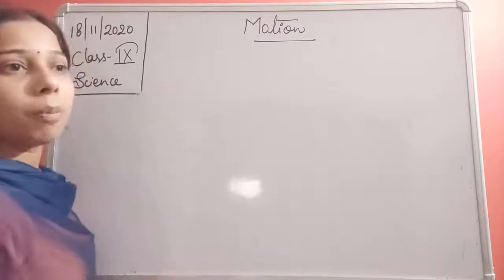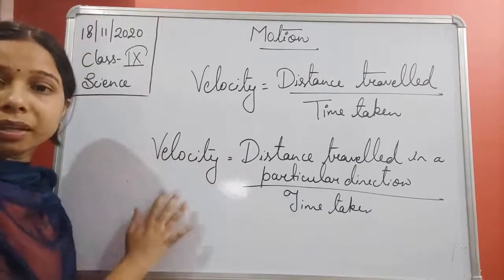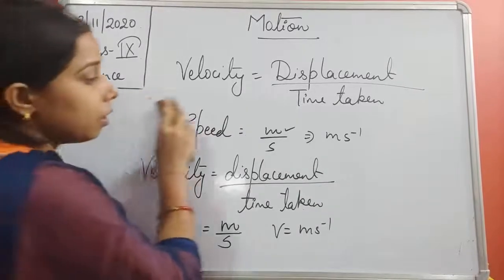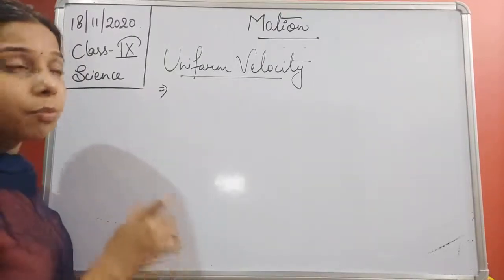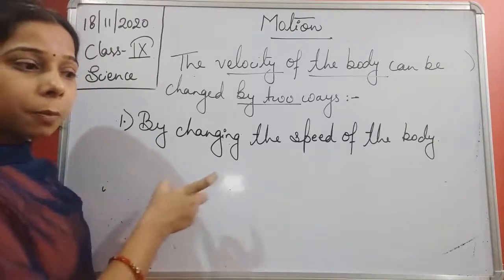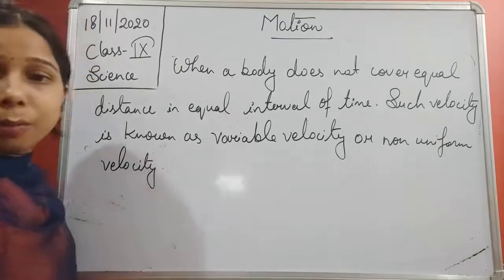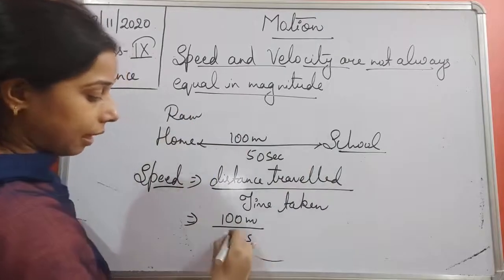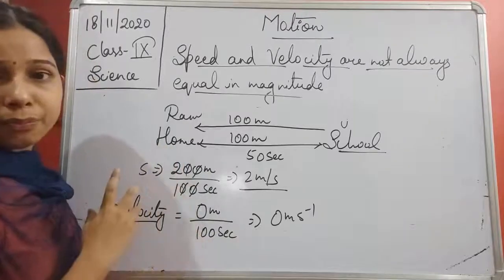Class IX Science 18 11 2020 by Ms Mridulata Upadhyay (Motion)